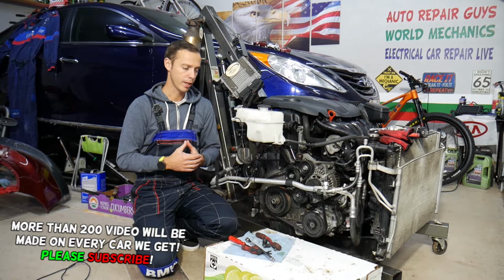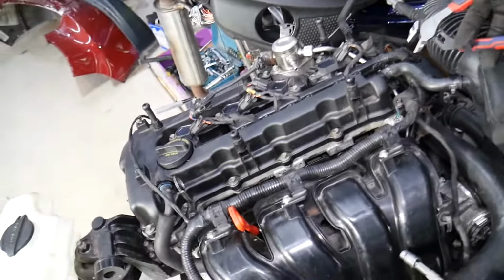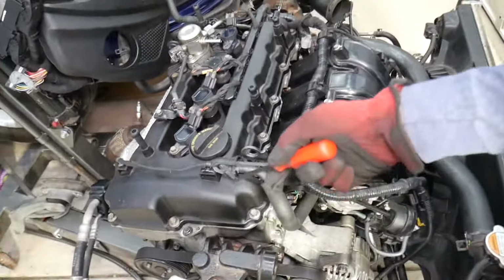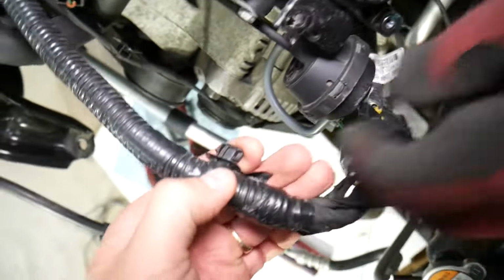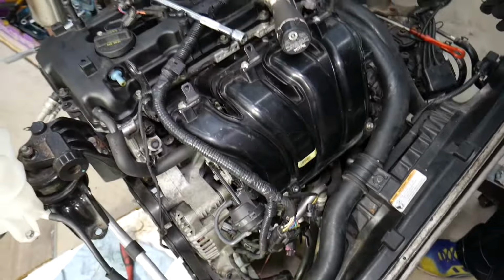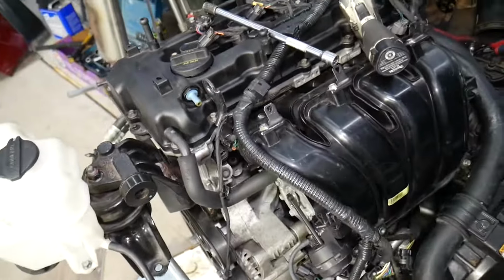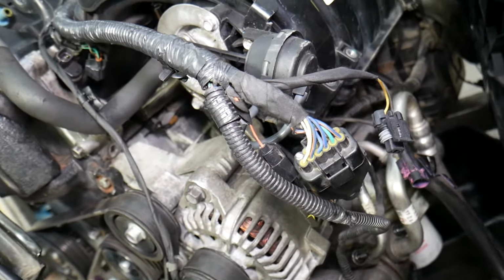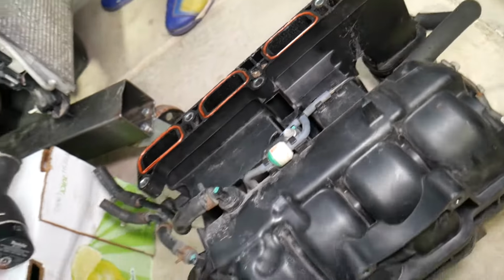HYUNDAI SONATA INTAKE MANIFOLD REMOVAL REPLACEMENT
If you have Hyundai Sonata and you need to replace the intake manifold or you need to remove the intake manifold to replace intake manifold gasket on Hyundai Sonata with 2.4 GDI engine in this video we will explain how to do that. We demonstrated how to replace intake manifold on 2013 Hyundai Sonata but the video may be helpful on:
2011 Hyundai Sonata Intake Manifold Replacement Removal, Intake Manifold Gasket
2012 Hyundai Sonata Intake Manifold Replacement Removal, Intake Manifold Gasket
2013 Hyundai Sonata Intake Manifold Replacement Removal, Intake Manifold Gasket
2014 Hyundai Sonata Intake Manifold Replacement Removal, Intake Manifold Gasket
2015 Hyundai Sonata Intake Manifold Replacement Removal, Intake Manifold Gasket
2016 Hyundai Sonata Intake Manifold Replacement Removal, Intake Manifold Gasket

Check fitment for your car model:
► Intake Manifold
► Intake Manifold Gasket
► Screwdriver Set